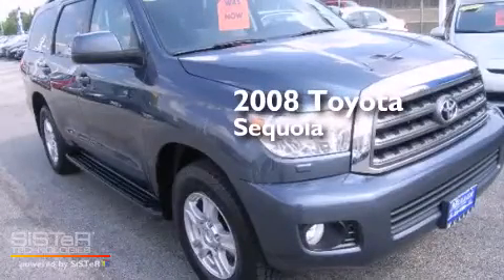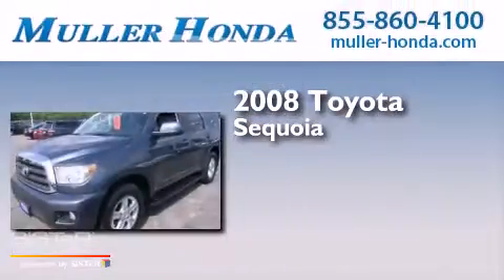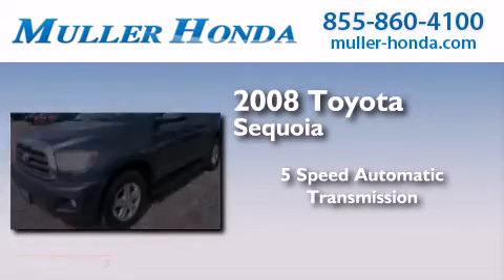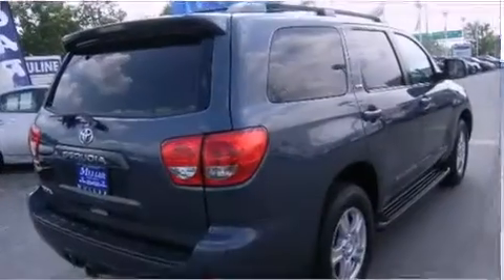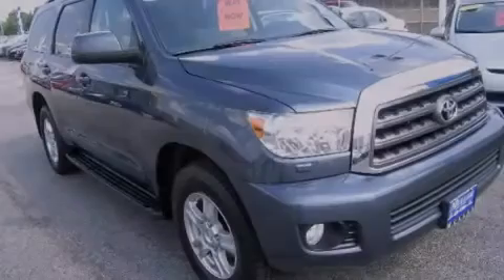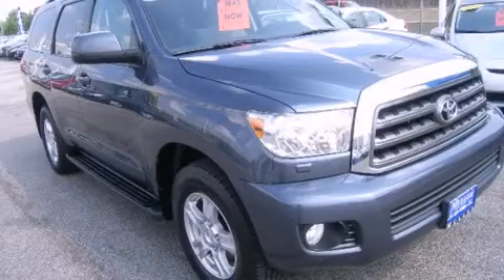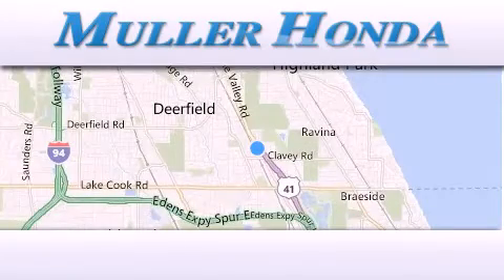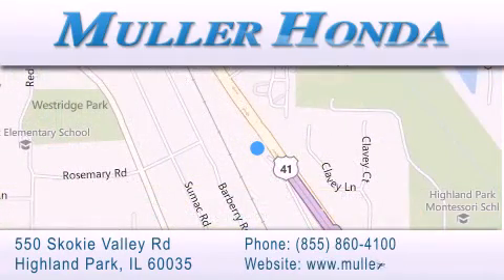2008 Toyota Sequoia Highland Park IL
We have been honored to serve the Highland Park IL area , we promise that your experience at our dealership will exceed your expectations ! Year : 2008 Make : Toyota Model : Sequoia Engine : 4.7L V8 Trans . : Automatic 5-Speed Exterior : Slate Metallic Miles : 82,680 Interior : Gray Stock : H30567A Muller Honda 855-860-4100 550 Skokie Valley Road Highland Park , IL 60035